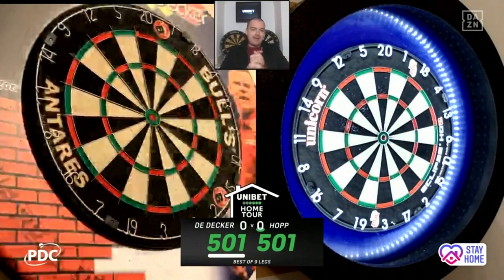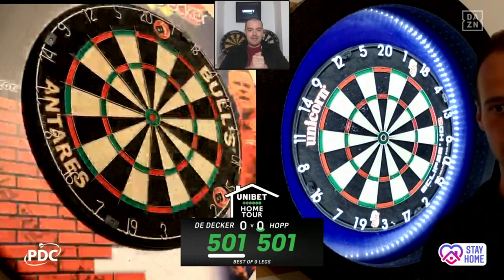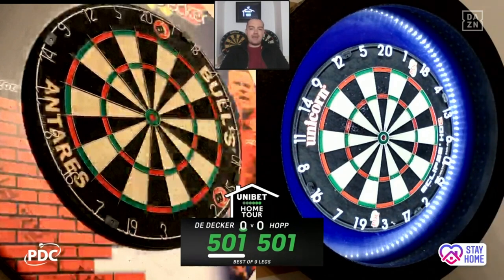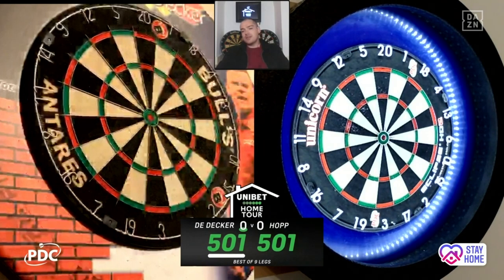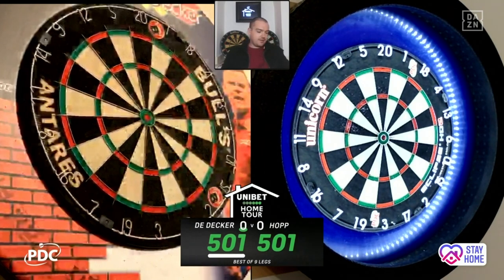PDC Home Tour 2020 | Groupe 12 | Mike De Decker - Max Hopp